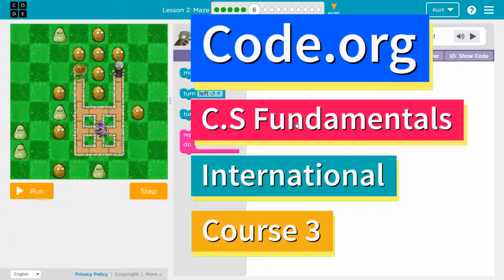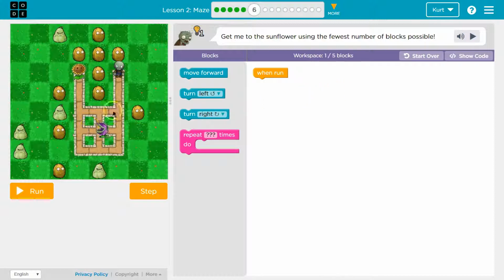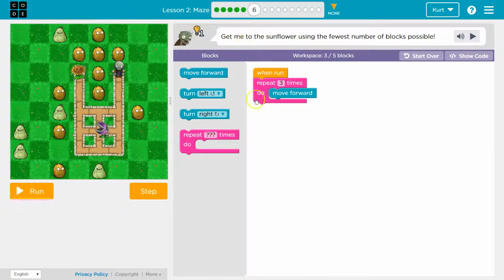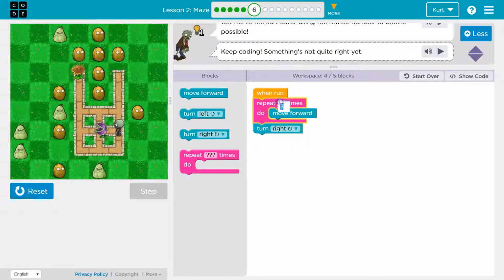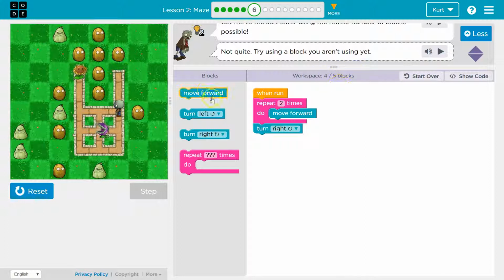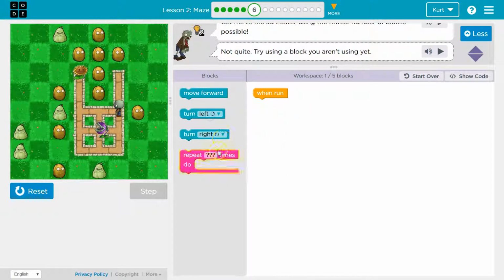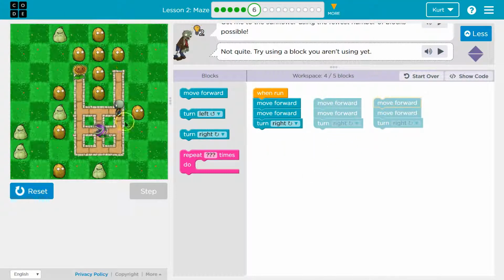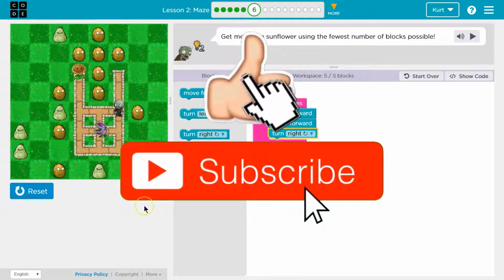The Maze Course 3 Lesson 2.6 Tutorial with Answers - Code.org CS Fundamentals